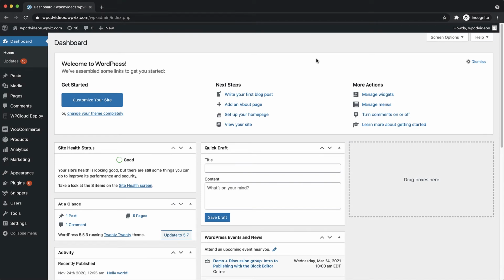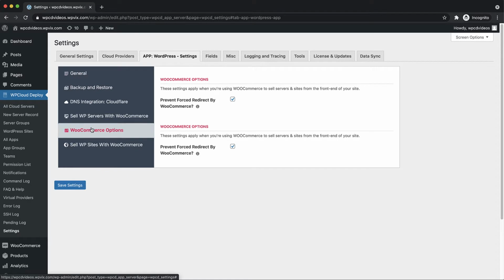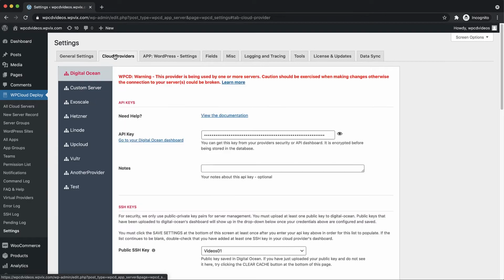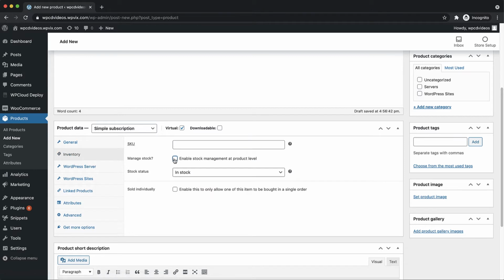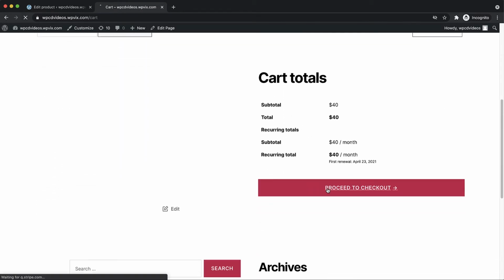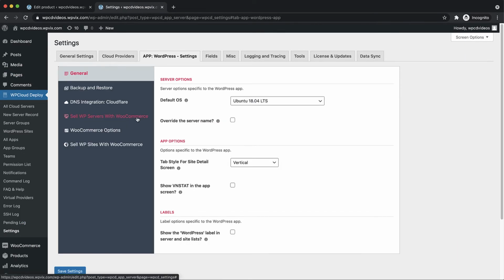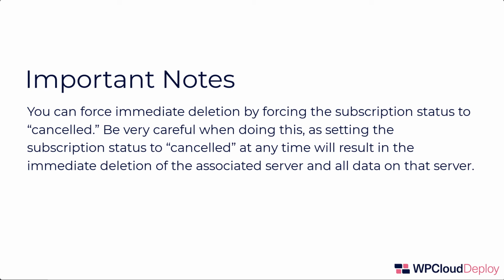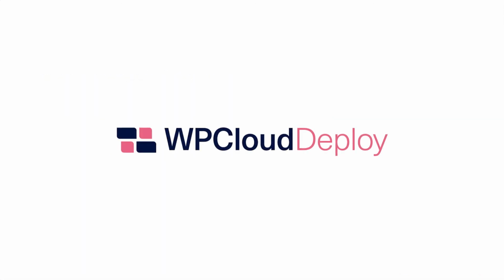How To Use WooCommerce To Sell Cloud Server Subscriptions.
This is a brief overview on configuring WPCloudDeploy to sell cloud server subscriptions using WooCommerce.

For more information about using WooCommerce to sell site subscriptions you might be interested in our free detailed HOW TO BUILD A WORDPRESS SAAS course